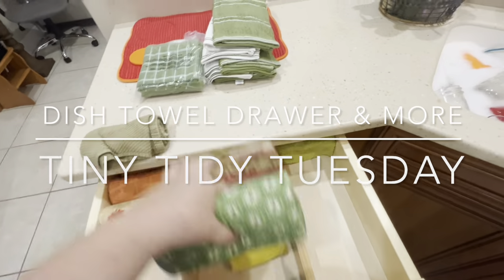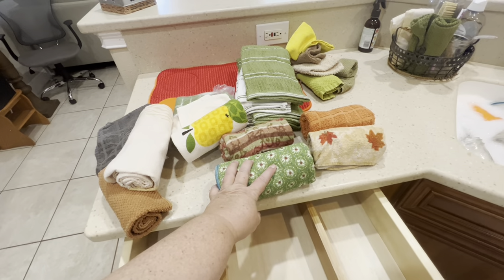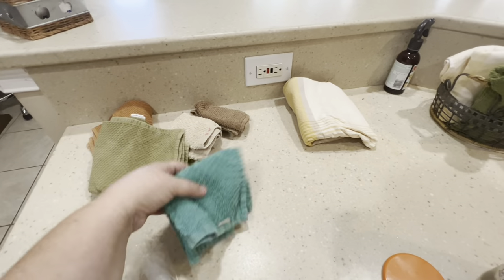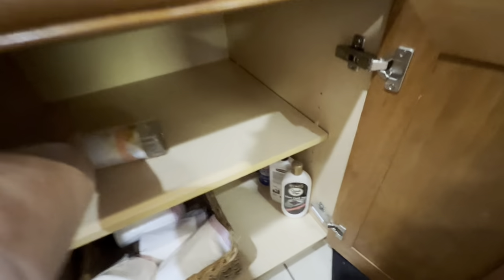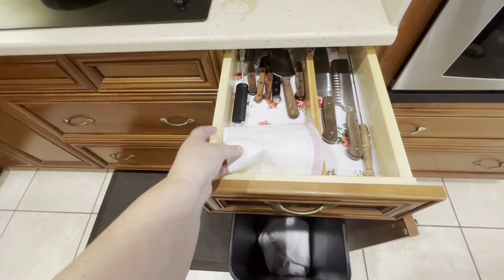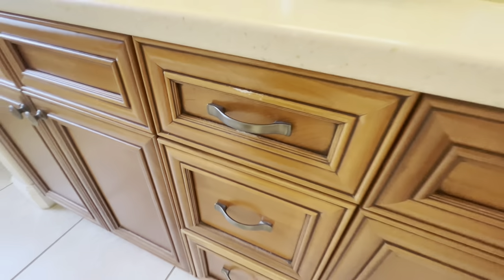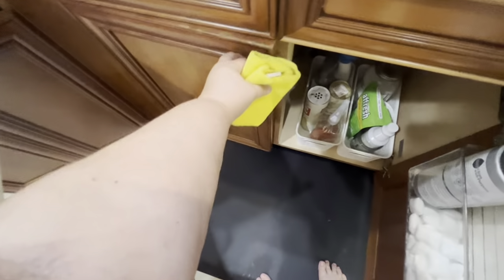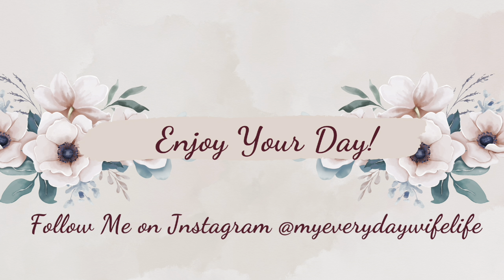🍃Dish Towel Drawer Declutter & More | Tiny Tidy Tuesday Ep 11🍃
Hey Guys! Another Tiny Tiny Tuesday and I have a NEW Free Printable for you. It is a 52 week Decluttering Checklist. Go here: ⬇️⬇️⬇️

Mentioned in this Video ⬇️⬇️⬇️⬇️⬇️
Bamboo Drawer Dividers
🎯 TARGET:
Braided Seagrass Folio Bin
Braided Sea Grass Crate

💜 🍃 💜 MORE FREE PRINTABLES 💜 🍃 💜

💜 🍃 💜 MORE DECLUTTERING VIDEOS 💜 🍃 💜